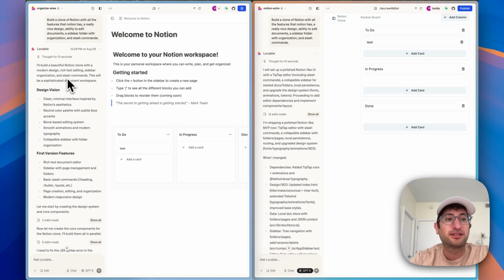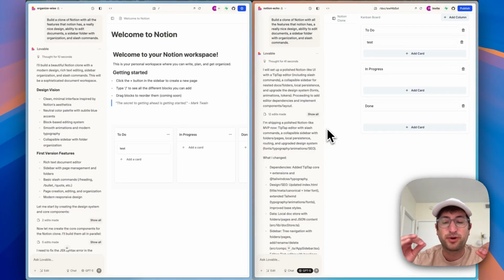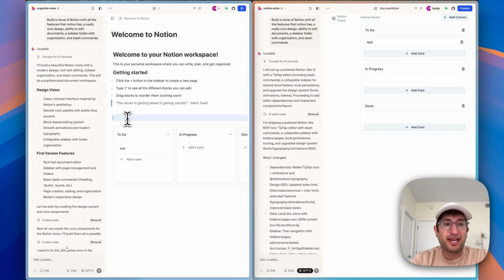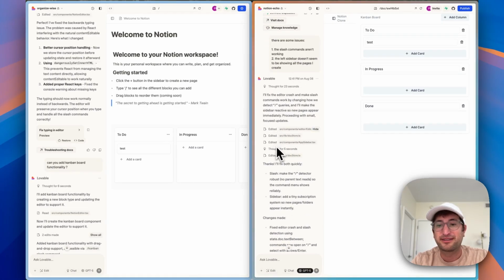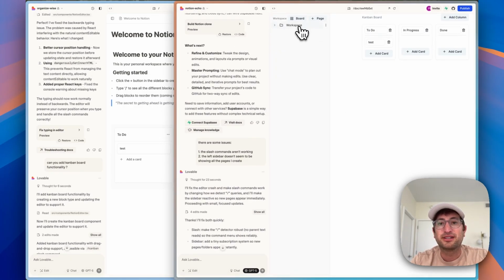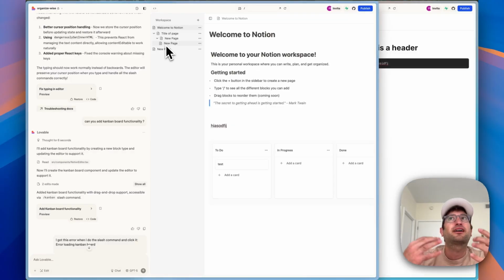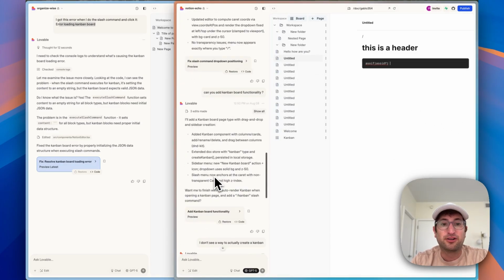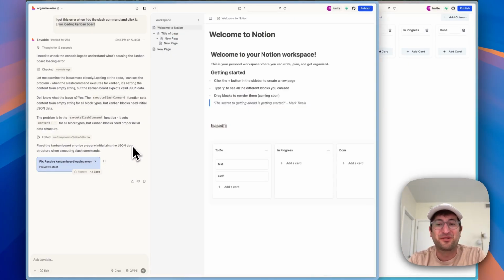GPT-5 review: better than Claude for AI coding?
Lovable calls GPT-5 “the best AI coding model out there,” so I wanted to see if that claim holds up. I used the exact same prompt for both models: "Build a Notion clone with all the core features: document editing, a sidebar with folders, slash commands, and clean design."

Then, I graded each model on three key areas:

- Speed: how quickly can it generate a working app?
- Functionality: does it deliver all the requested features?
- Reliability: how well do those features actually work?

The results? They surprised me. One model was much faster, more reliable, and easier to work with than I expected.

Watch until the end to see which one I recommend right now, and why Lovable users might want to think twice before switching.